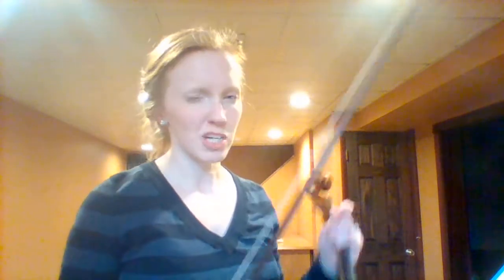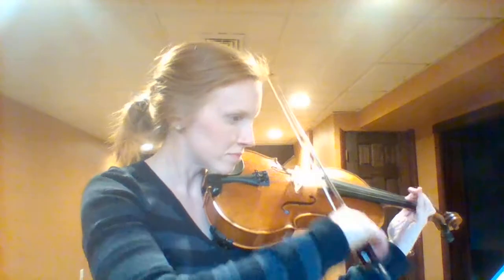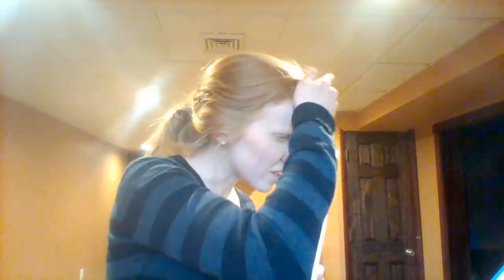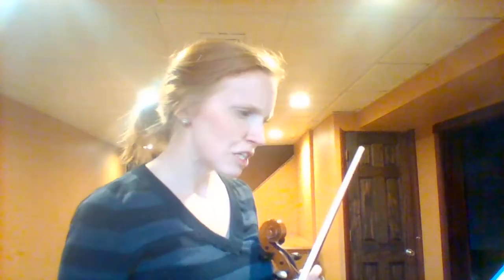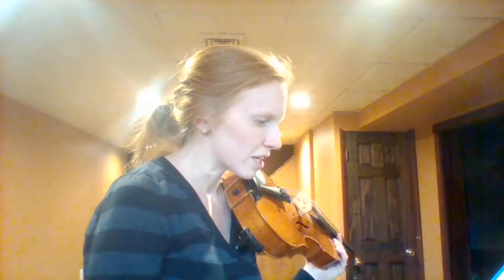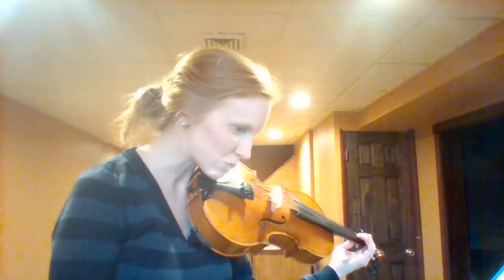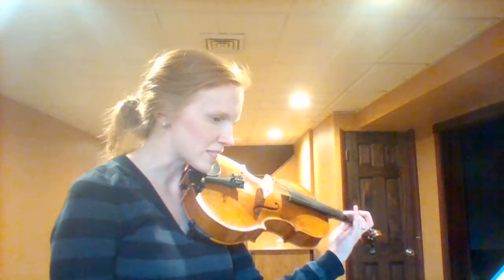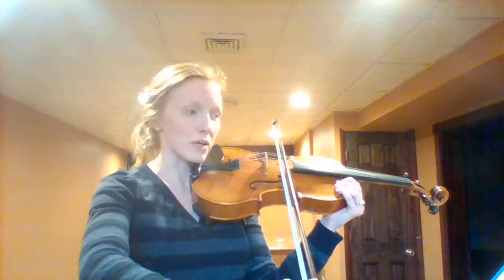Secret Agent Man - Viola